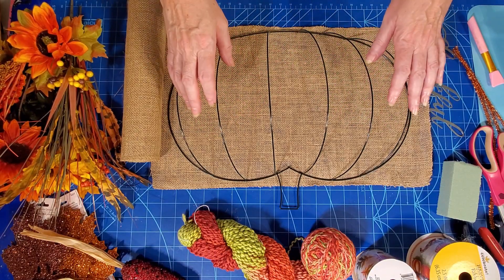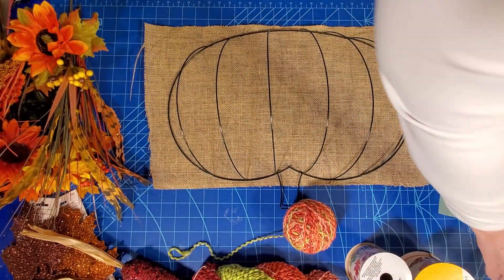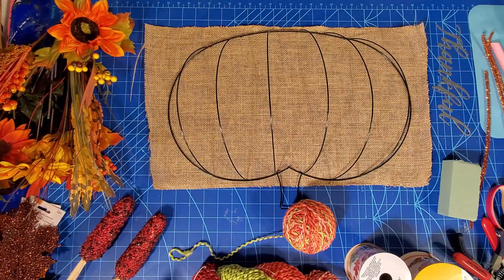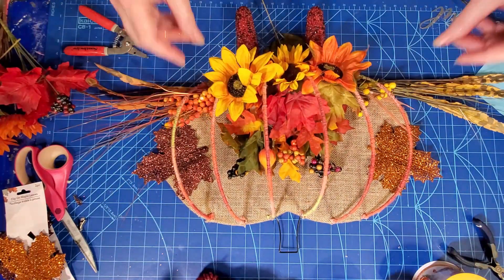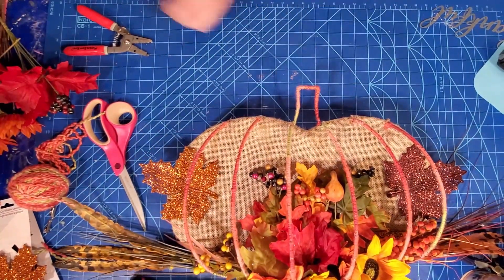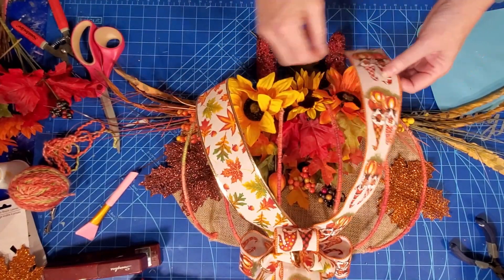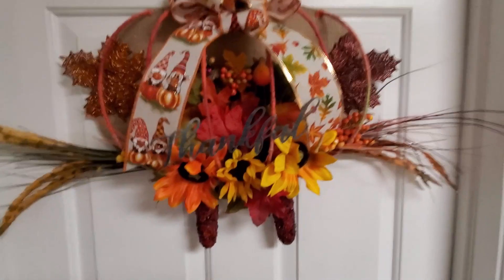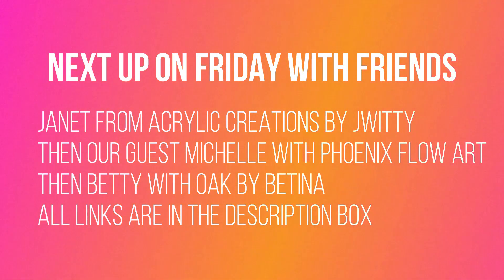186 Thankful Pumpkin Wreath - Friday with Friends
I hope you like what you see and want to join me in my art journey as I explore new techniques and have fun with paint.

This video is part of the Friday with Friends train.  Please see the other artists in the train tonight:
CLICK on the playlist for uninterrupted play:

Products Used:
Pumpkin Wreath Frame, Florals, Metal Word, Leaves, Corn, Leaf Ribbon from Dollar Tree
Burlap, Green Floral Foam and Gnome Ribbon from Walmart
Cotton Yarn from my old stash
Hot Glue, Stapler and Pipe Cleaner